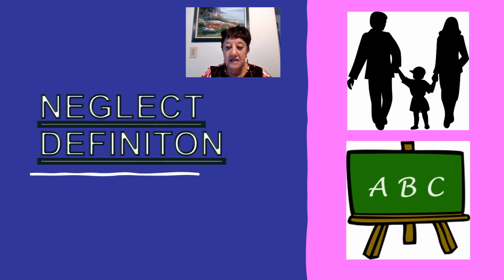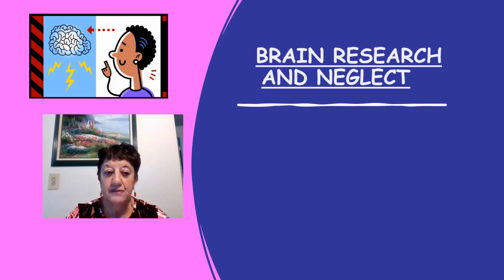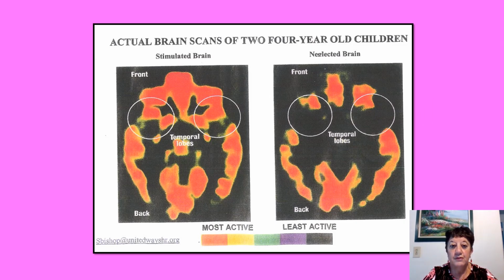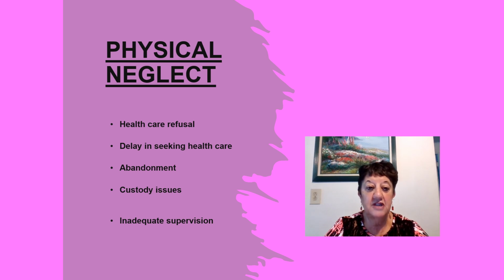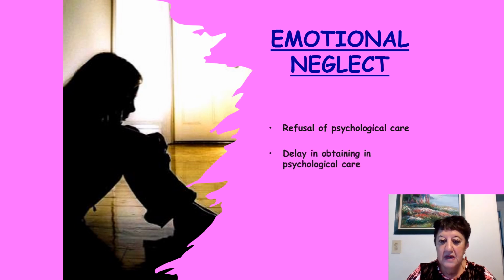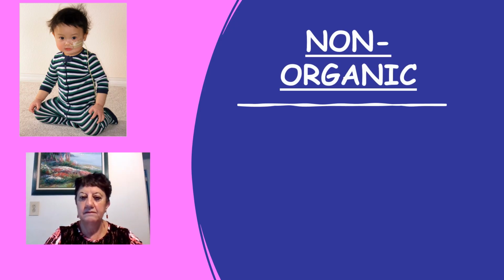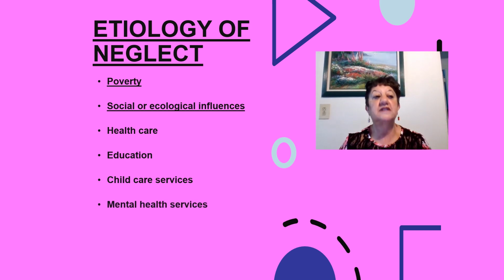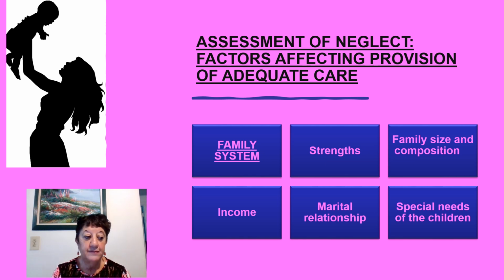Neglect Part 1 11